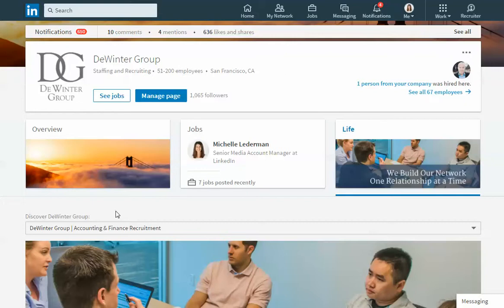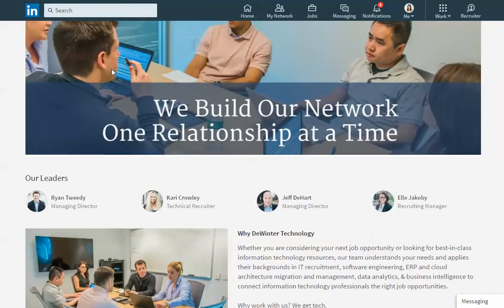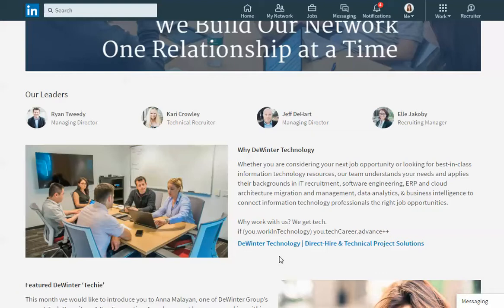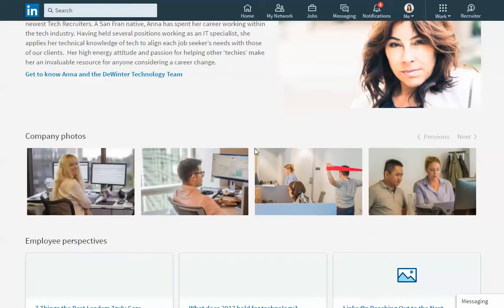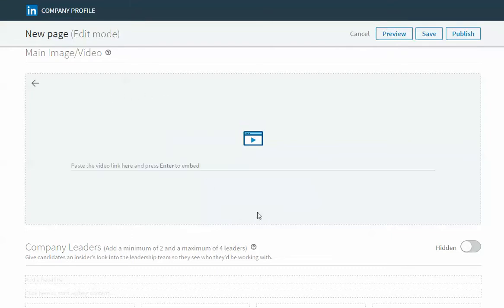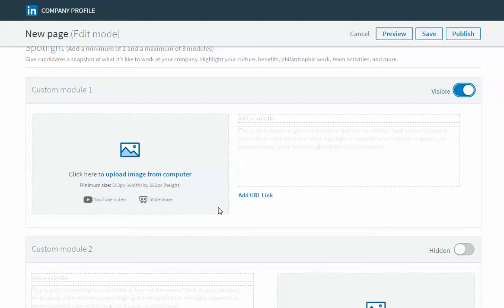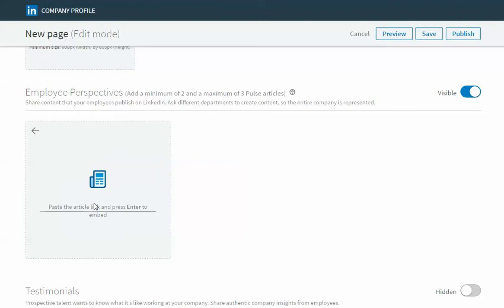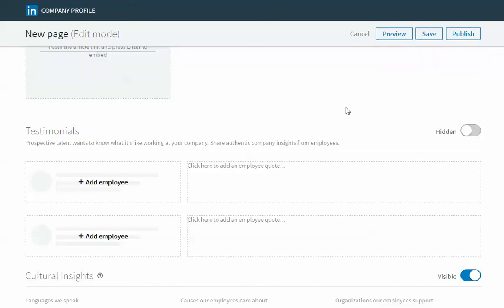How to set up your LinkedIn Career Page